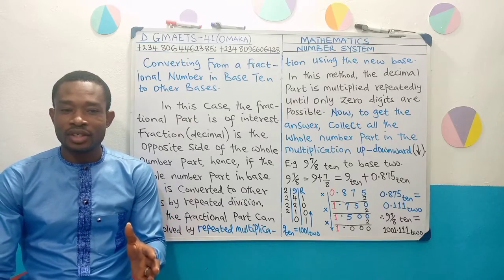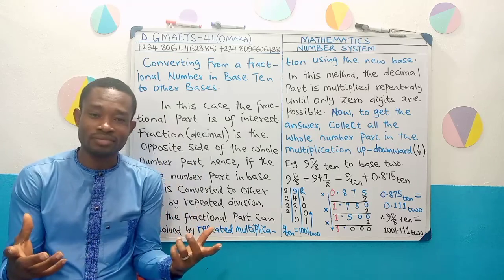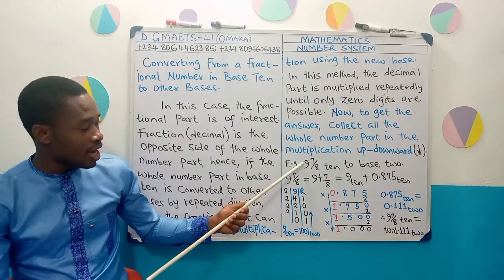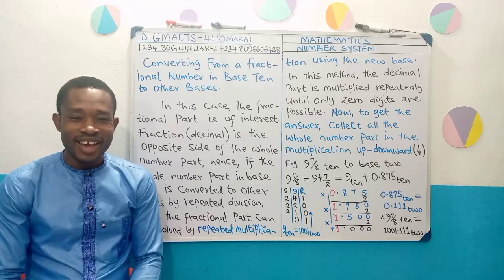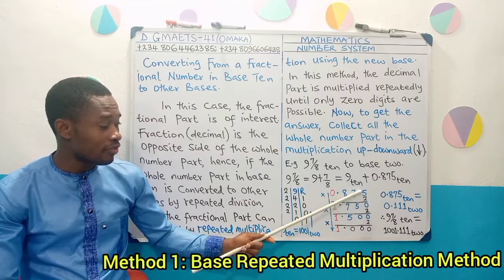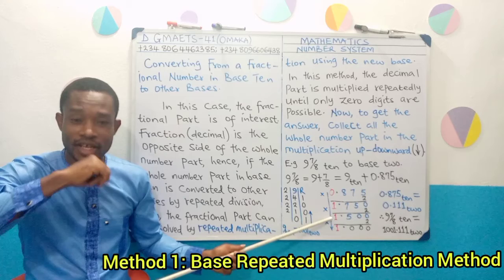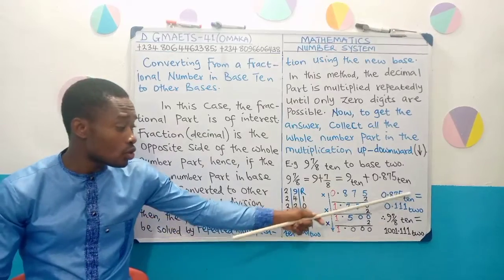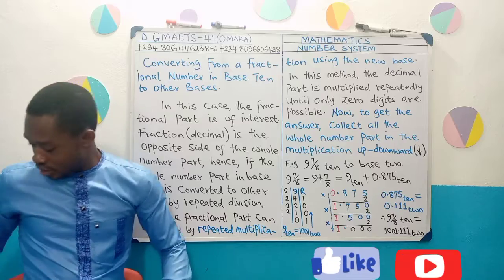Methods of Converting Base Ten Decimal Numbers to other Number Bases– Part I